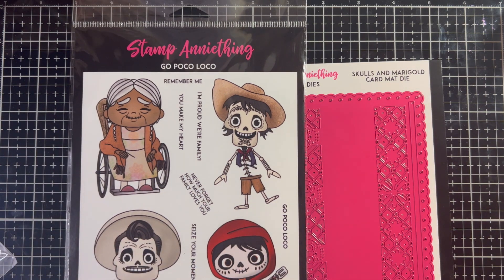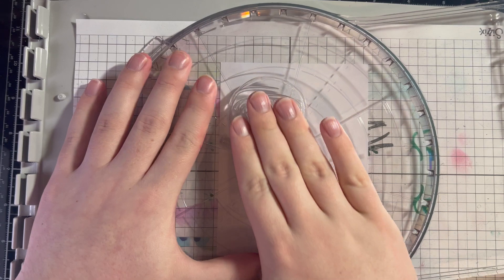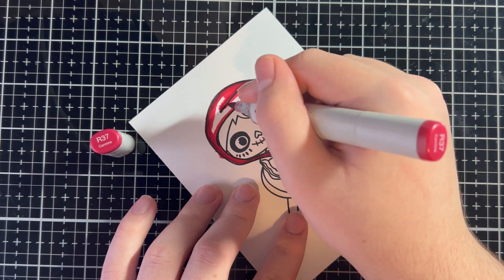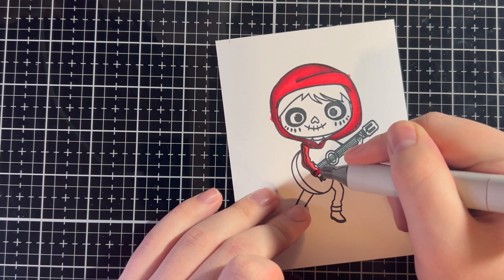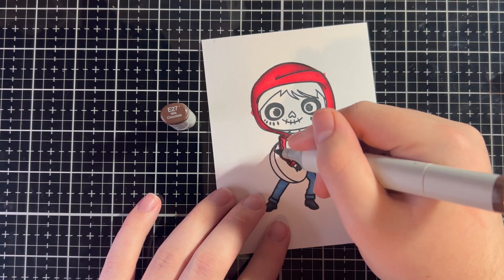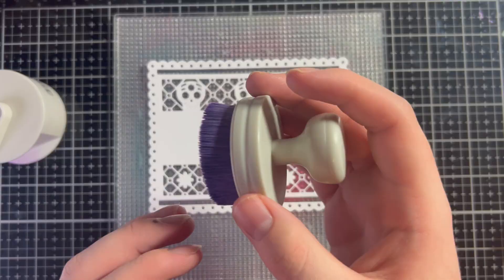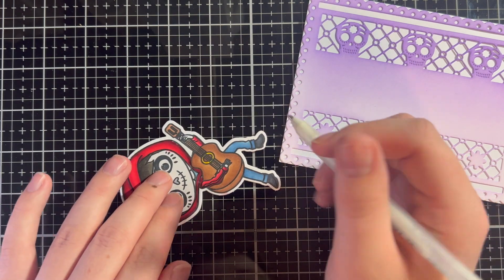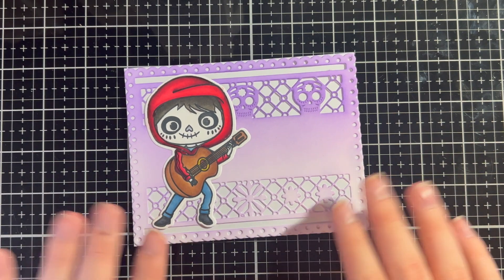Go UN POCO LOCO With This NEW Release!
Hi everyone! Today I'm playing with the Coco themed release from Stamp Anniething! Hope you enjoy this video everyone, happy crafting and have a great rest of your day!

***I am occasionally sent products free of charge, but any opinions of them are genuine!***